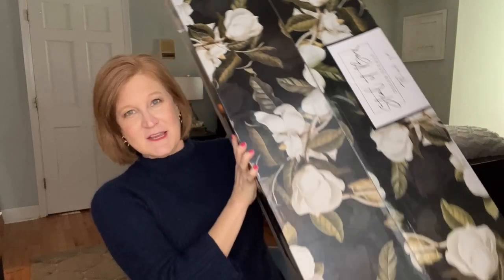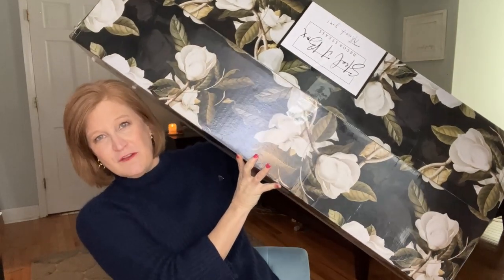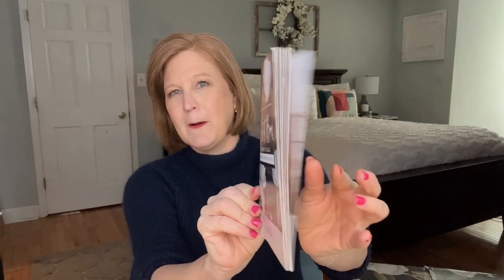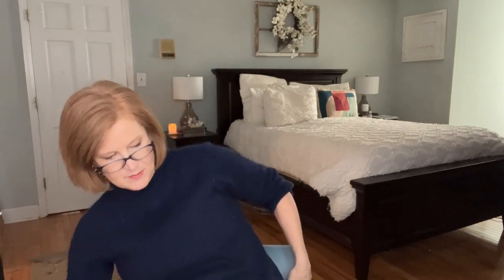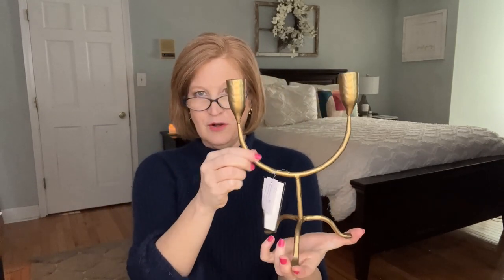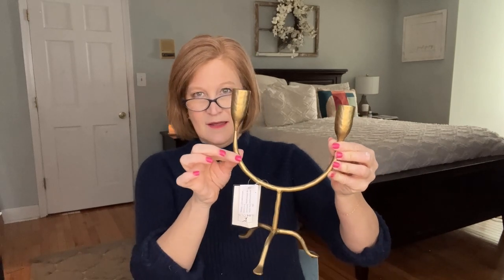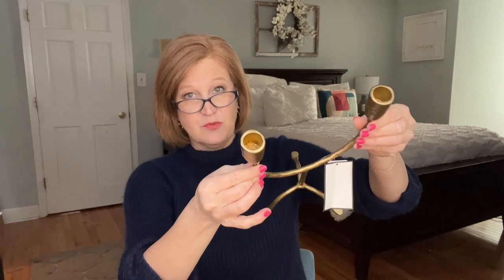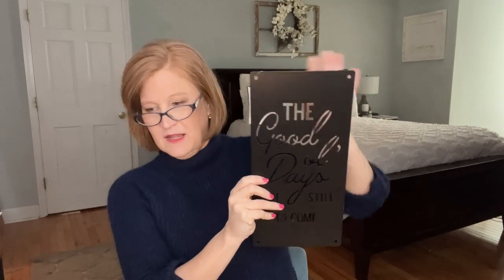Get Ready for a Spring/Summer Upgrade! Unboxing the Decor Steals Steal It Box 2023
Hello Sunshines!  Today I have the Spring/Summer 2023 Decor Steals Steal It Box!  Prepare to have your socks blown off as they wowed me again!  This box is packed full of on tread stunning decor and of course, there is one jaw-dropping piece inside.  Enjoy!

This box was sent to me for reveiw.   All opinions are my own.   Using the links DO NOT cost you anything extra but do help out this channel.